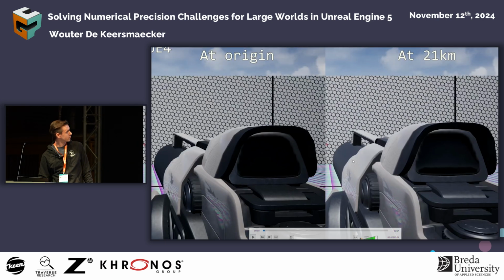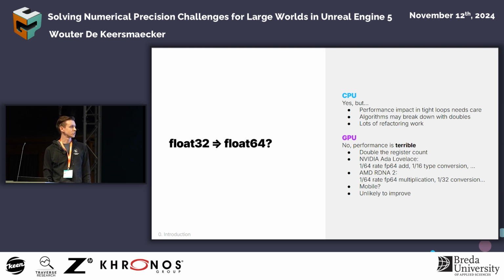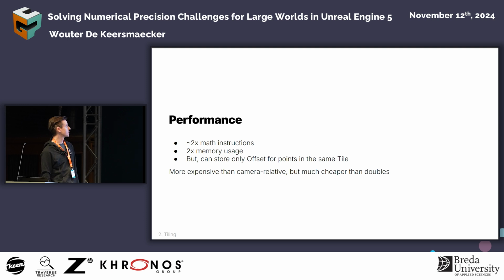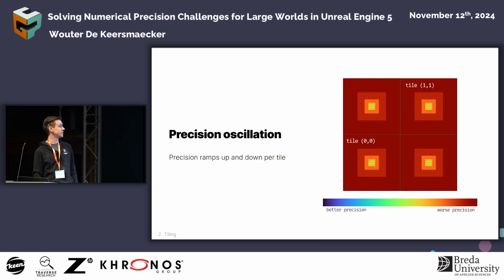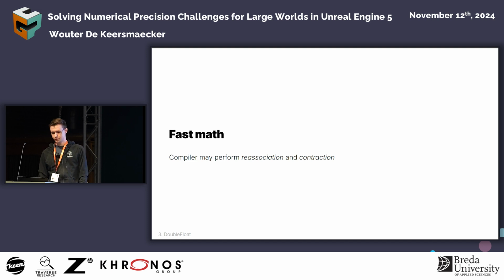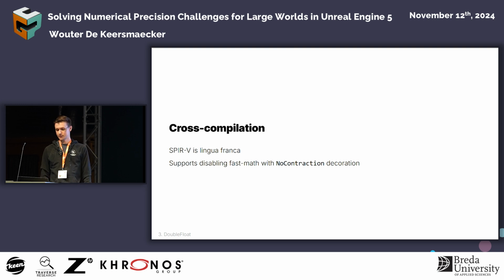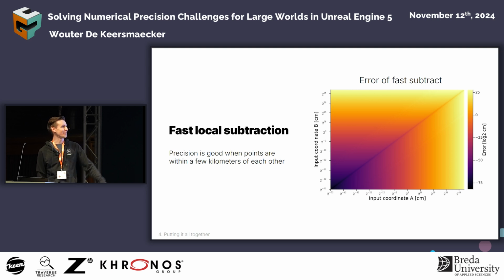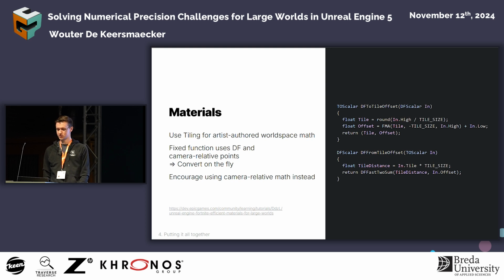Solving Numerical Precision Challenges for Large Worlds in Unreal Engine 5.4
Unreal Engine 5 expands the world size from a 22 km radius to 88 million kilometers. This presentation explores the evolution of our approach to supporting these large-scale open worlds on GPU. It delves into the complexities of maintaining both numerical precision and performance in GPU computations, both fixed-function and artist-driven. We’ll share the engineering hurdles encountered in Unreal Engine 5.4 and our hybrid solution that combines the strengths of various methods.